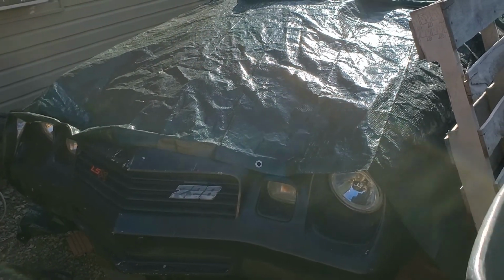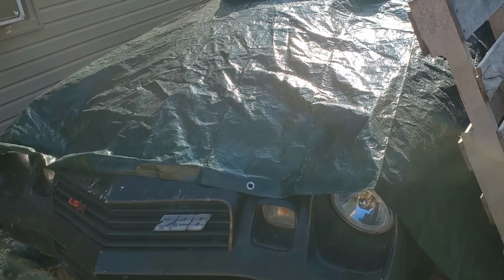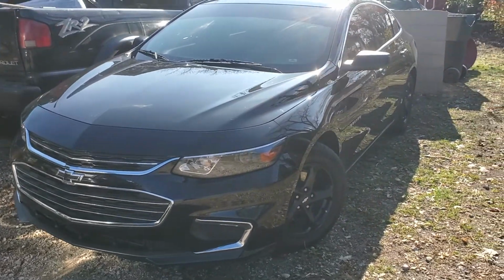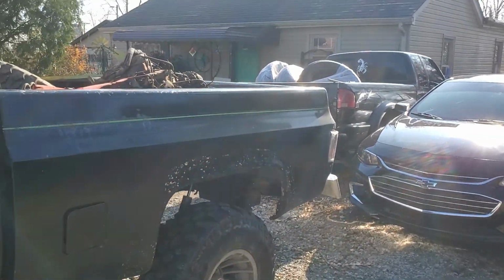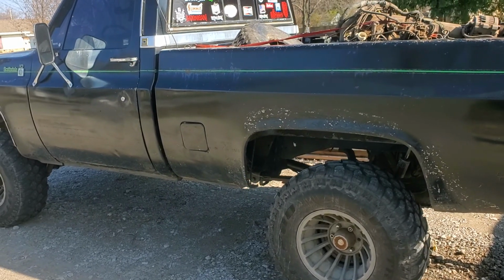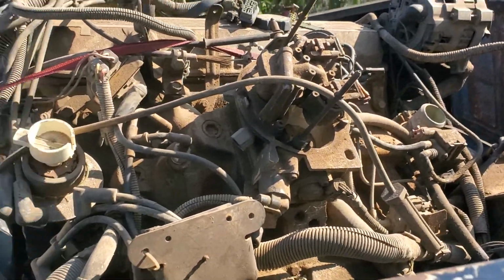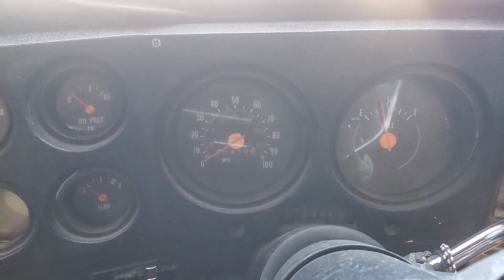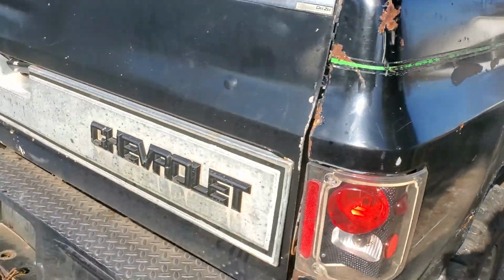update on the Camaro, Squarebody, and my new car!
quick update on my cars and the plans for them.